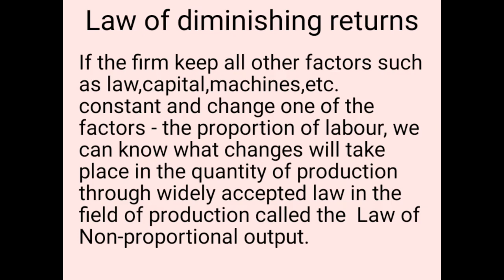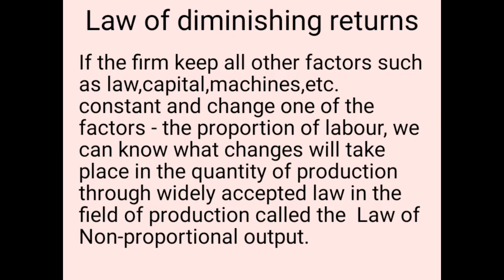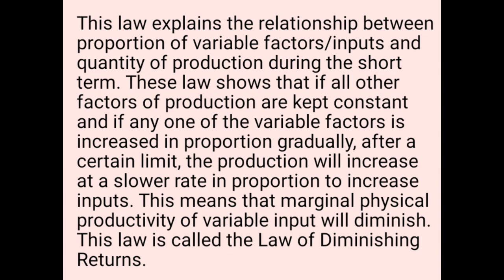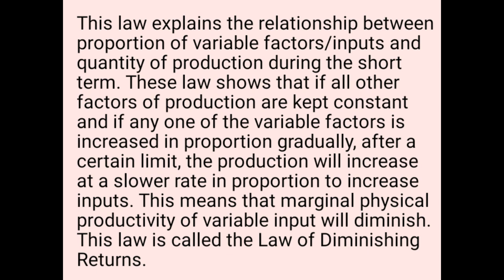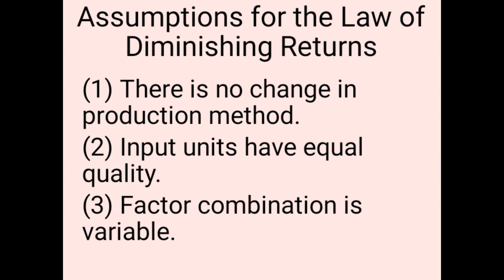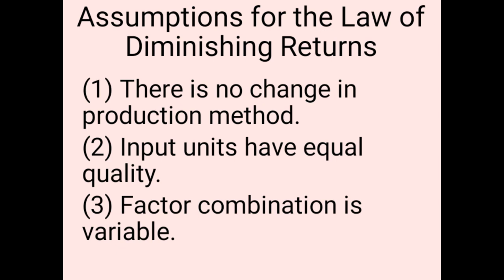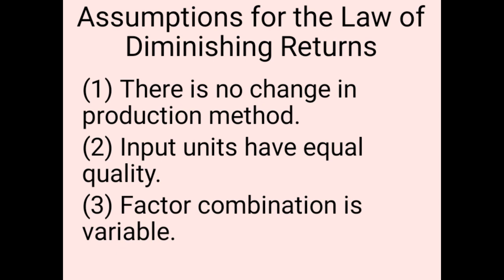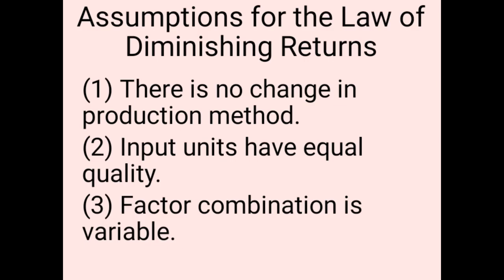B COM SEM 1 Principles of Micro Economics Part 4 Prof Disha Joshi